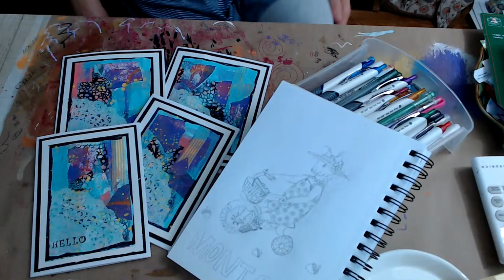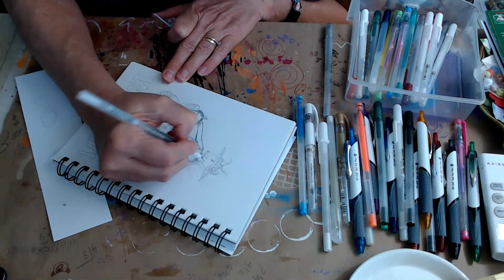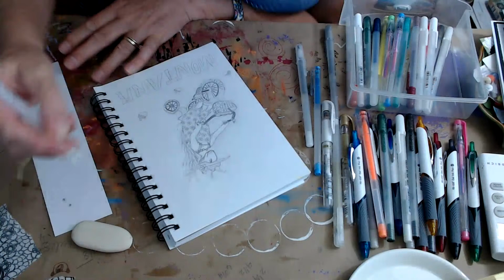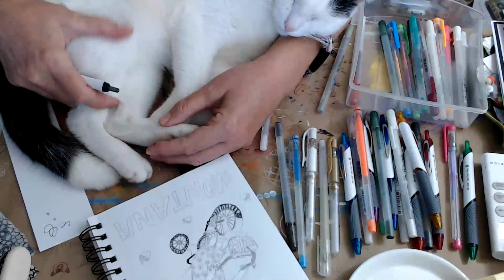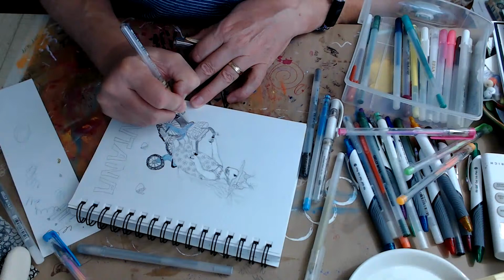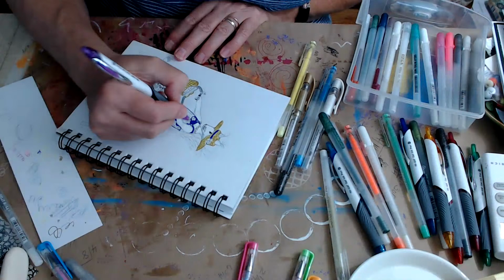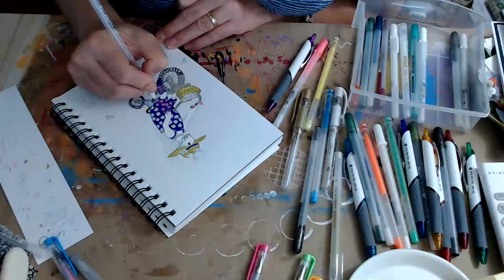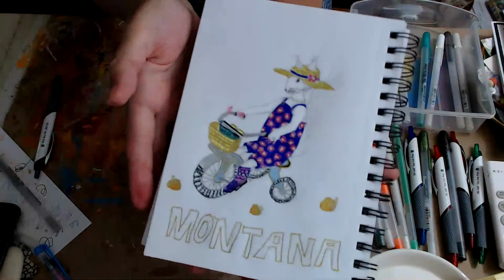Adding Color to "Montana"